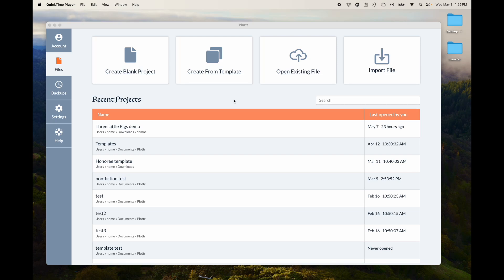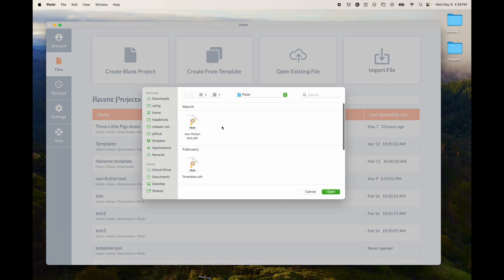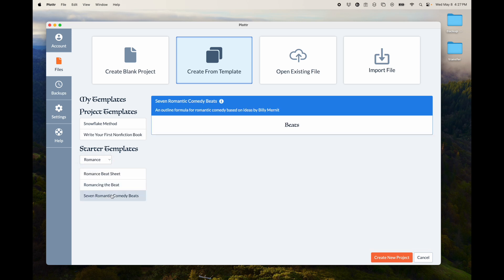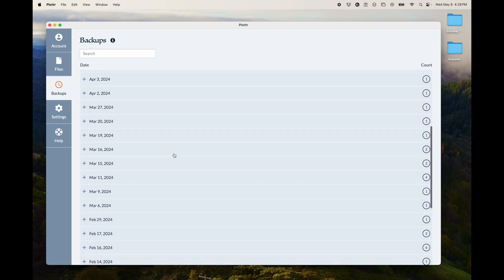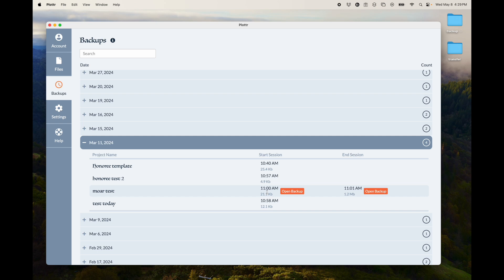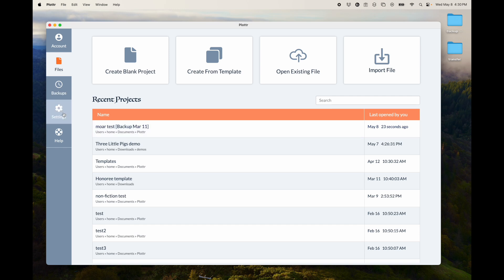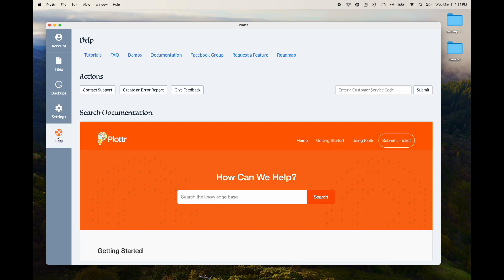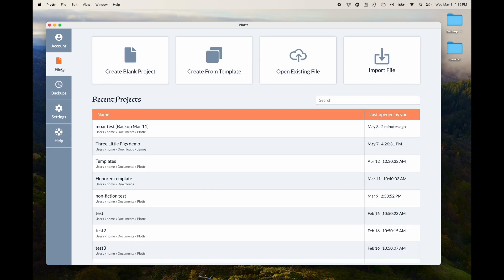Intro to Plottr: The Dashboard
Get started with Plottr and learn your way around its dashboard in this easy-to-follow tutorial.